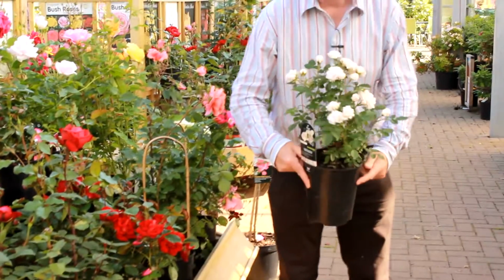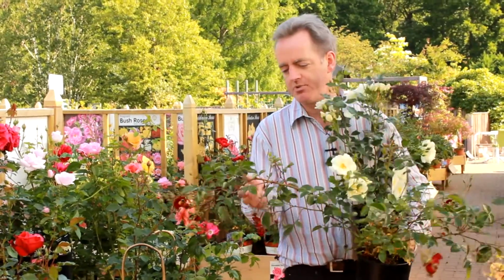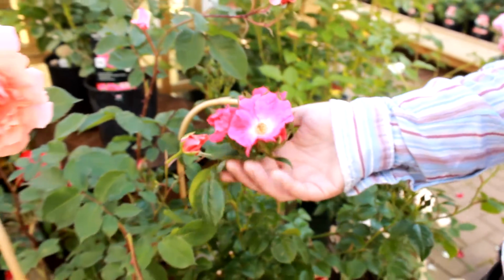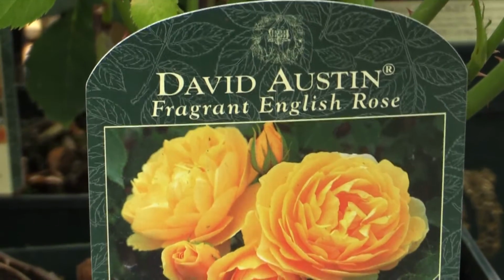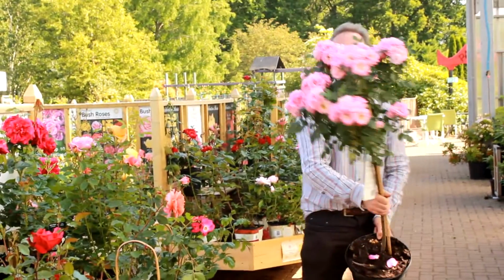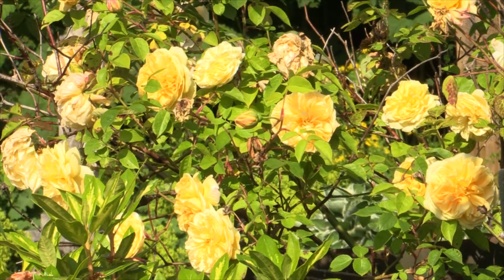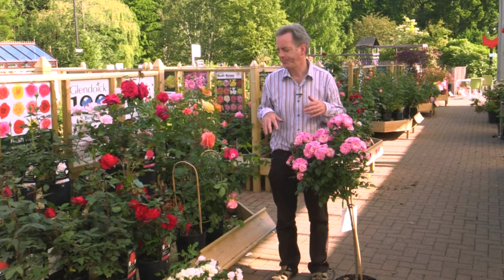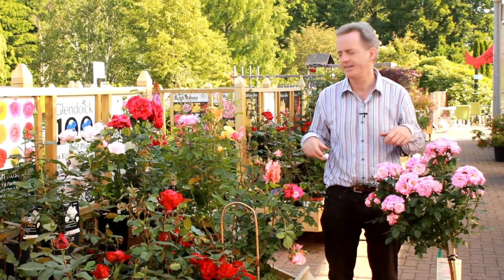Roses at Glendoick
Say it with roses! Ken Cox guides you through the different kinds of roses at Glendoick and how to look after them.